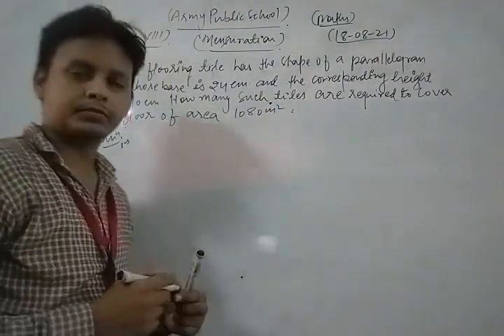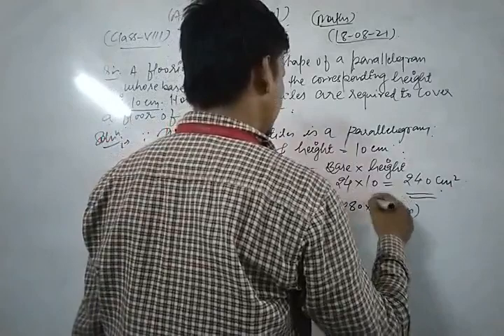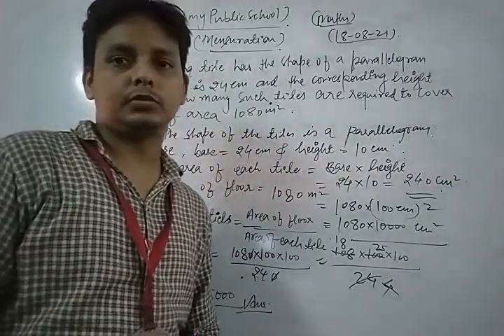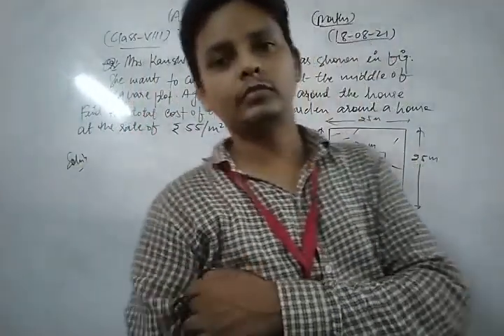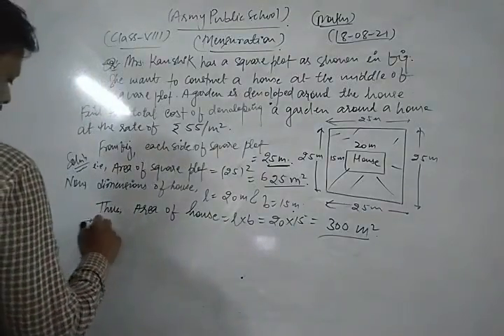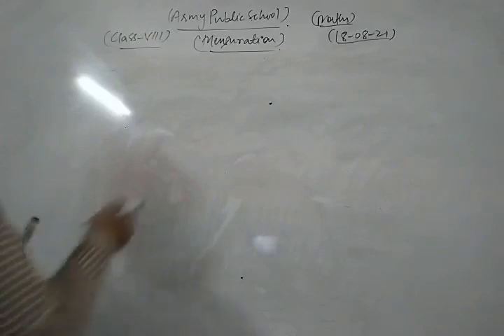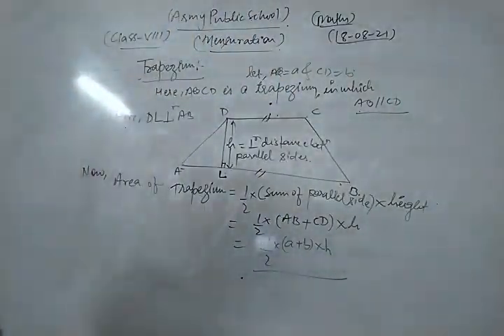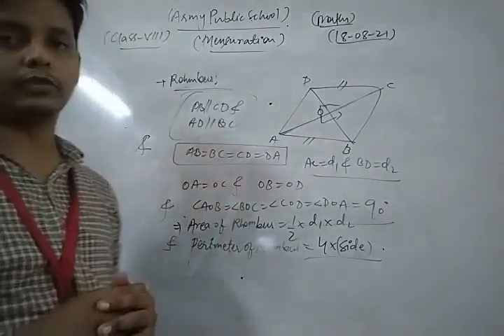Class VIII Maths 18 08 2021 by Mr SARFARAZ AHMAD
Class VIII Maths 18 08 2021 by Mr  SARFARAZ AHMAD Mensuration